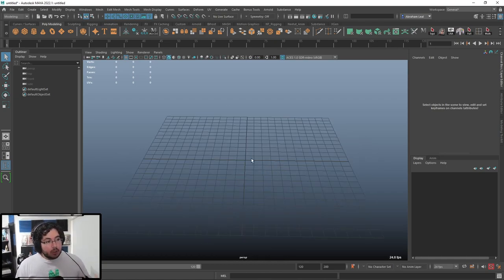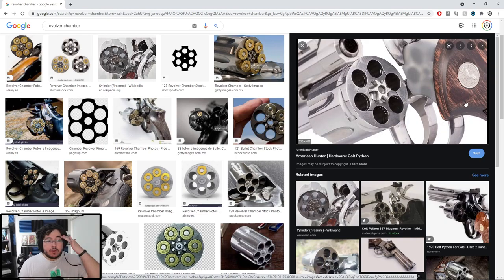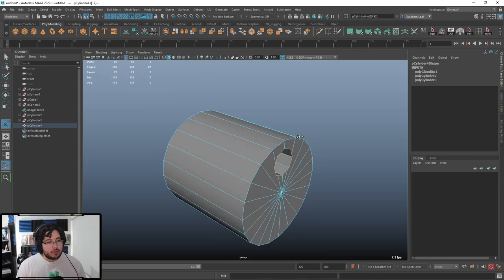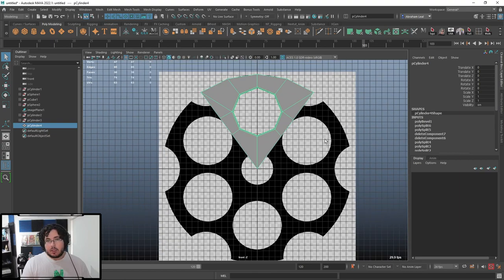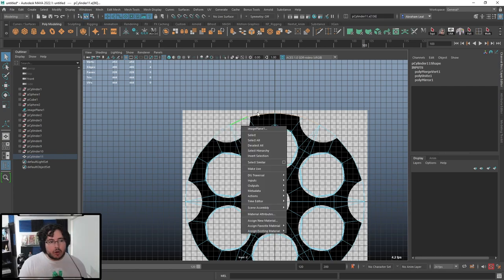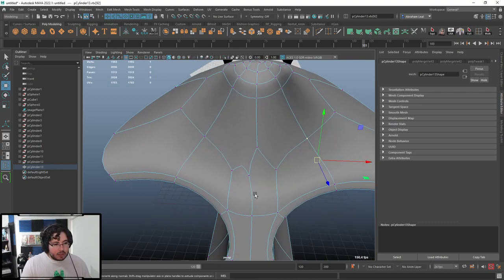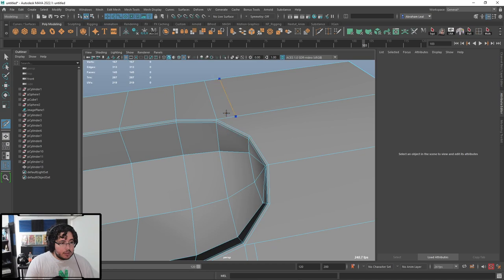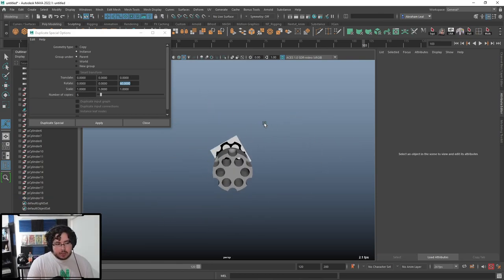MAYA TUTORIAL | Topology Basics pt2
Quick example on the importance of topology! make sure to check the channel this weeked for our first student portfolio review!